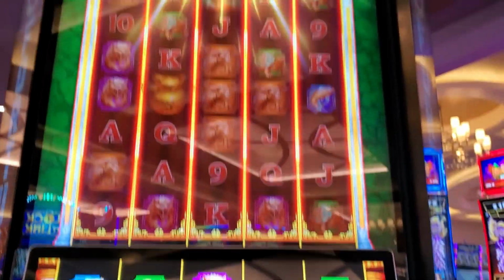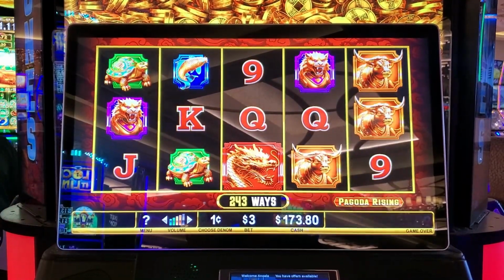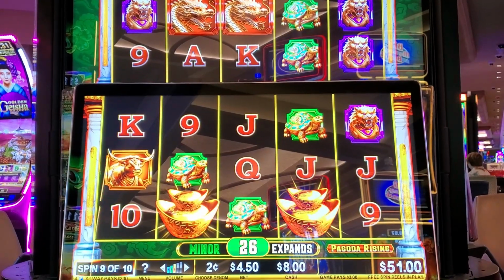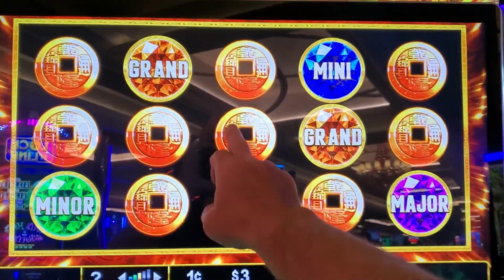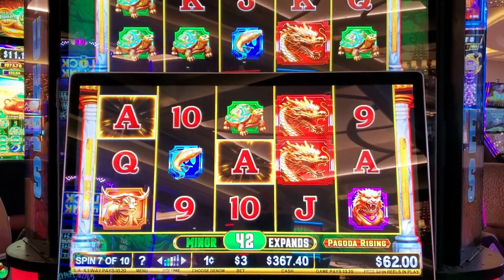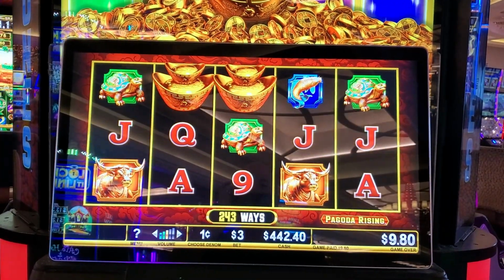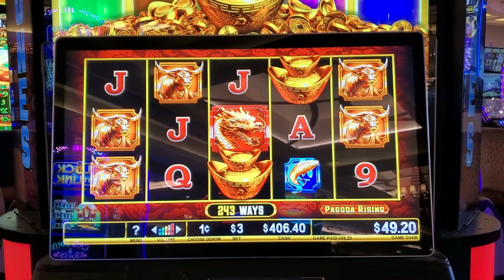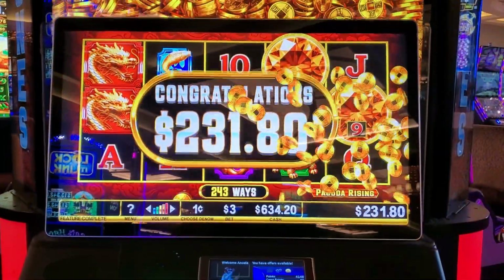Grand Free Games! He Gave Me A Winning Machine! Gambling @ GSR Reno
Slot machine videos featuring bonuses (good, bad, and ugly), big wins and jackpots. I play a wide range of machines including the latest releases and great classics. Bets may range from min. to $25. Videos are intended for ages 18+, Be responsible and know your limit.